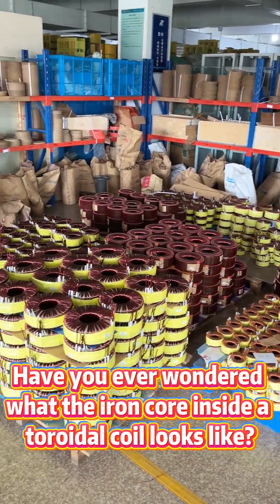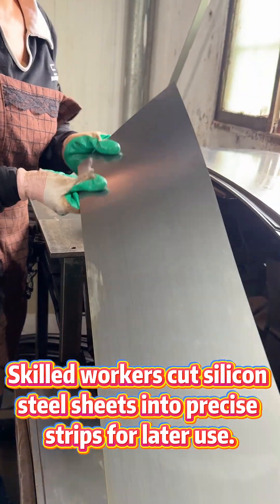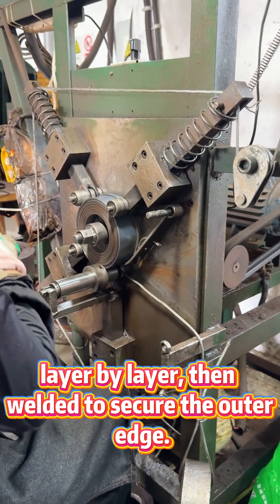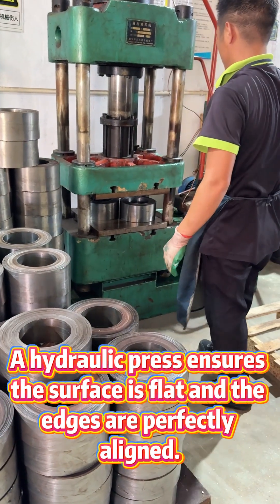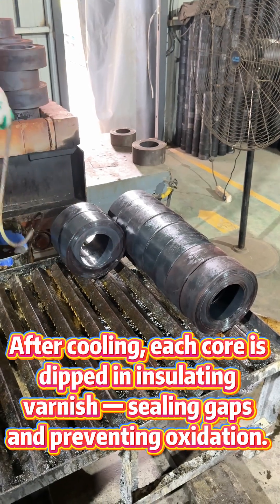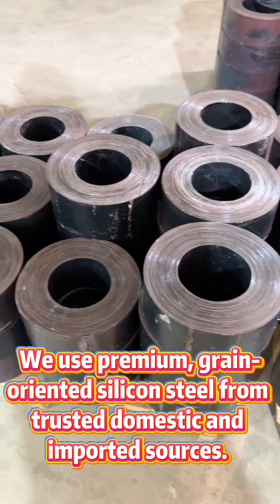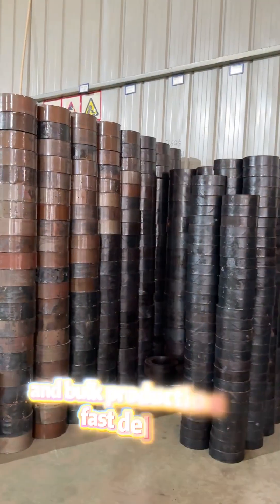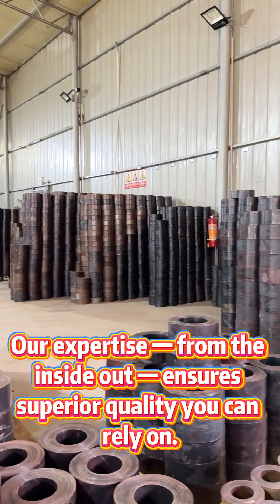Have you ever wondered what the core inside a voltage stabilizer's toroidal coil looks like？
ZHENGXI Factory Insight

🔍 Ever curious about what lies inside a voltage stabilizer’s toroidal coil?
In this video, we take you inside ZHENGXI’s production workshop to reveal the core structure and precision winding process behind every high-performance voltage stabilizer.

Each toroidal core is engineered for maximum efficiency, low noise, and stable voltage output — ensuring your equipment runs safely and smoothly.
From material selection to testing, every step reflects ZHENGXI’s commitment to quality and craftsmanship.

✨ Certified by: ISO | CE | ICE | RoHS | FCC